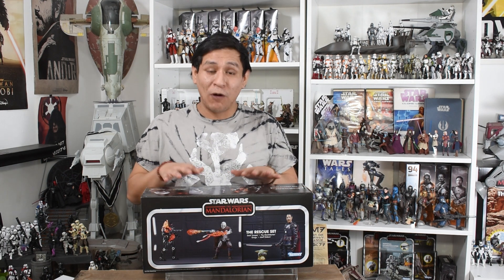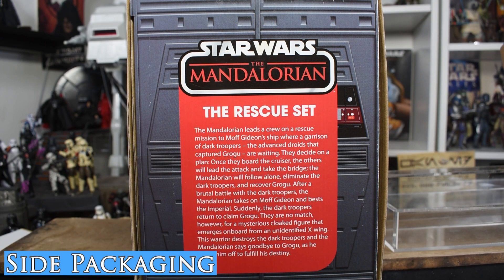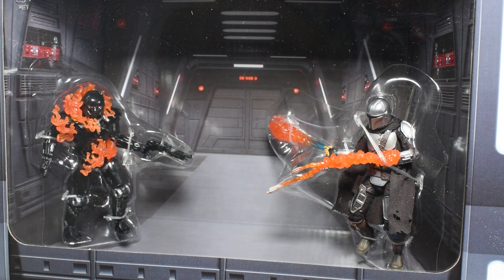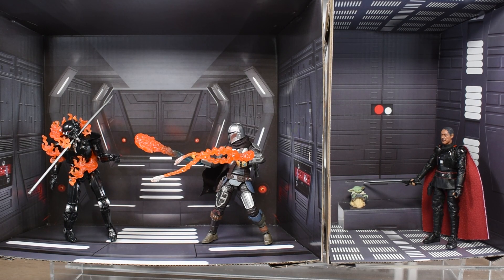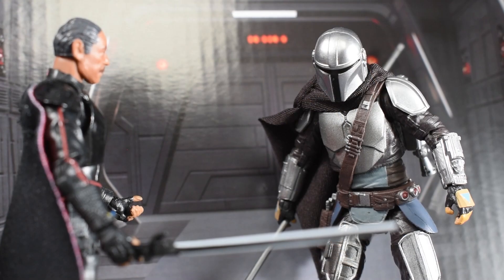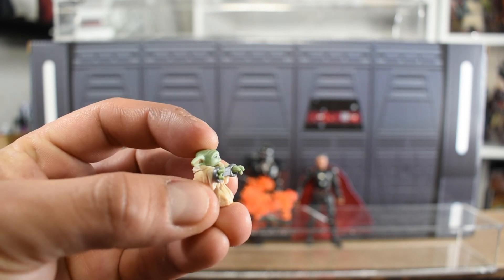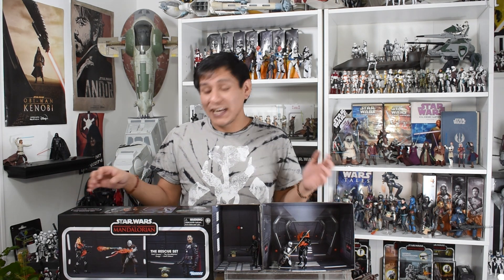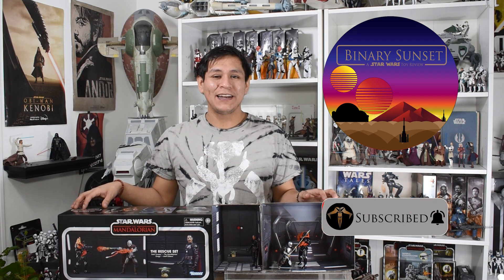Star Wars The Vintage Collection PulseCon Exclusive The Rescue | 3.75" Action Figure Set Review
The Puslecon Exclusive The Rescue Set is here! Join us for an in depth review and look at this HasbroPulse exclusive Vintage Collection Set

These newly tooled figures and set are still available for order on the HasbroPulse app and website.